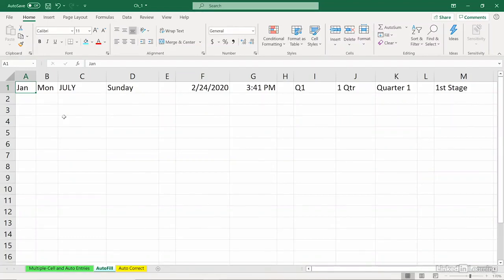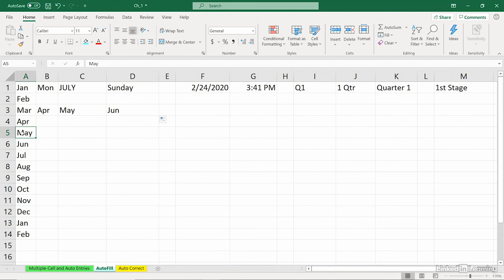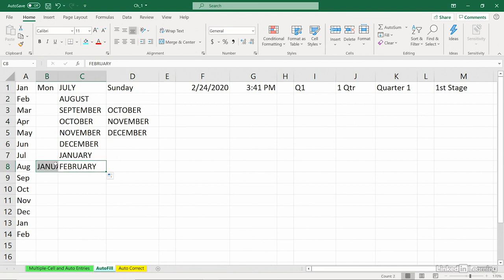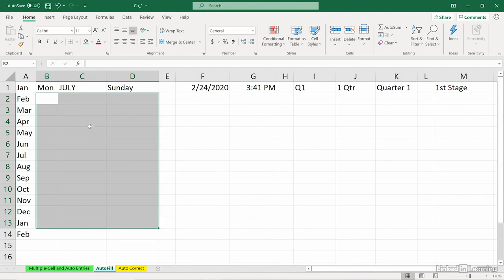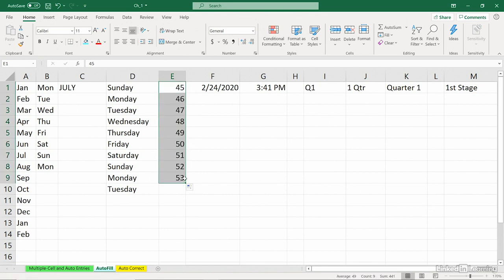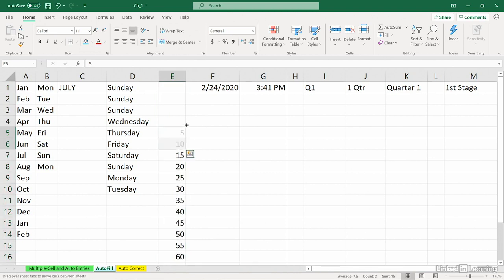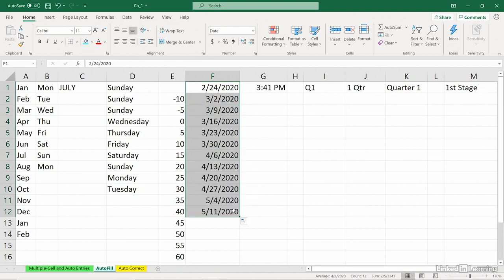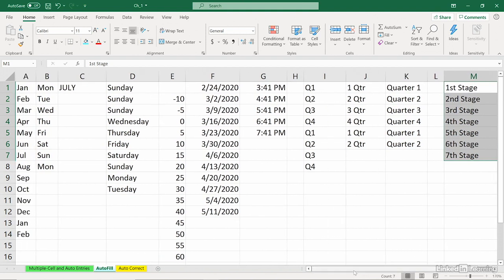03 Simplify and accelerate date and time entries